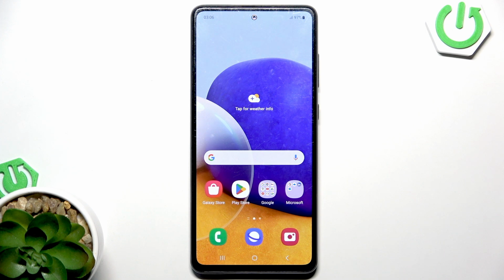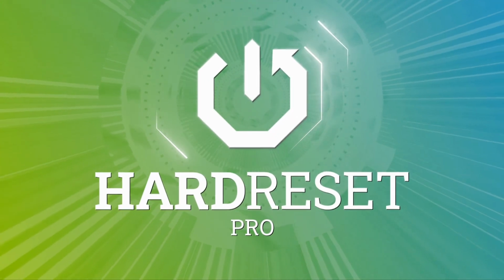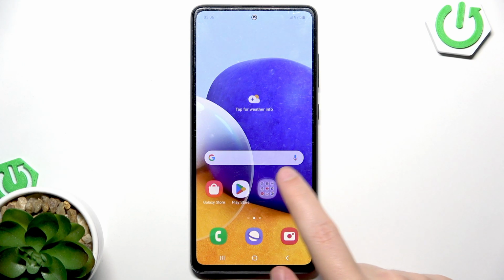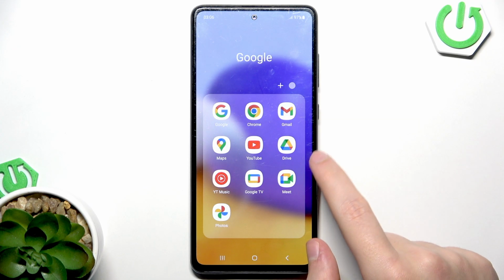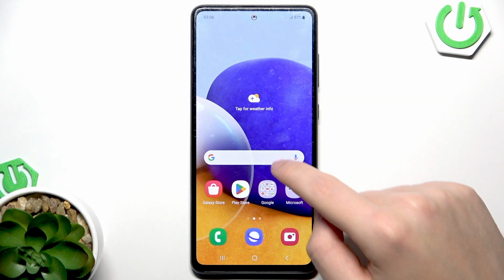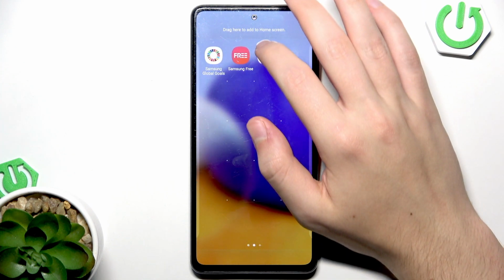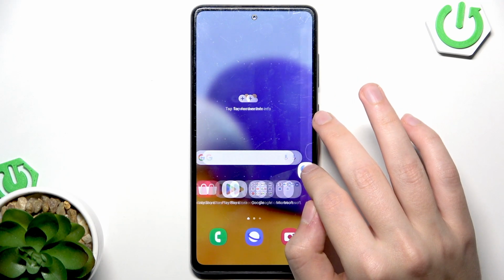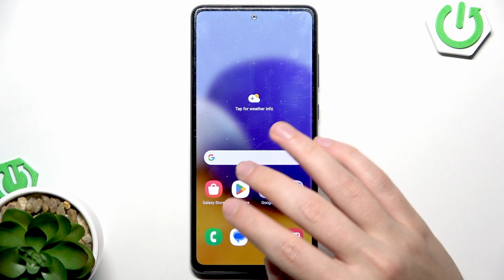SAMSUNG Galaxy A72 – How to Restore Messages Icon to Home Screen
Lost the Messages icon on your SAMSUNG Galaxy A72 home screen? In this short video we show how to restore the Messages app back to any home screen in seconds. You will learn how to open the app drawer, find the Messages app, long-press it and drag it back to your home screen or into a folder. This method works with Samsung One UI and most Android launchers and does not require third-party apps.

How to restore Messages icon on SAMSUNG Galaxy A72?
How to add Messages shortcut to home screen on SAMSUNG Galaxy A72?
How to find the Messages app in the app drawer on SAMSUNG Galaxy A72?

0:00 Intro – what we will fix
0:05 Check home screen and folders for Messages
0:18 Open the app drawer and locate Messages
0:30 Long-press Messages and drag to the home screen or folder
0:37 Final placement tips and closing